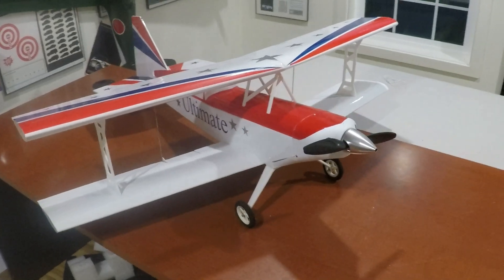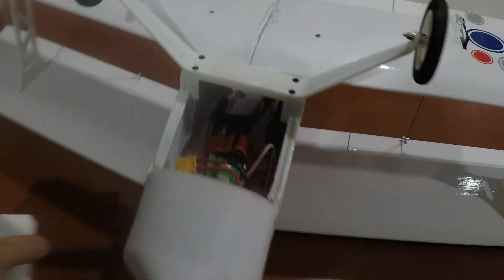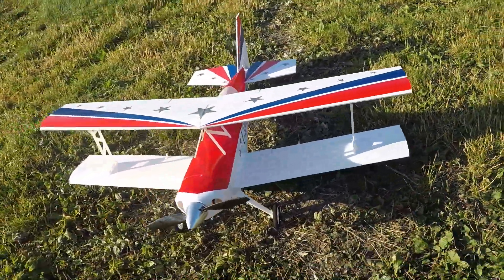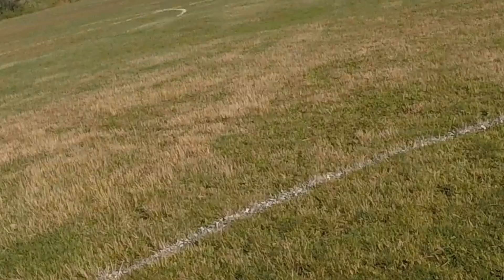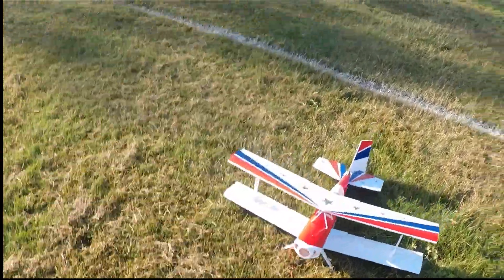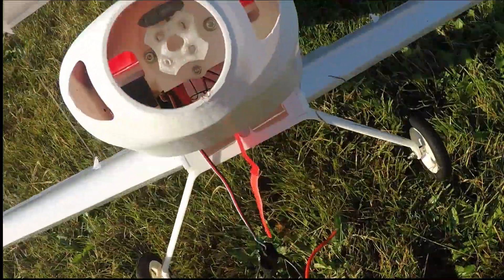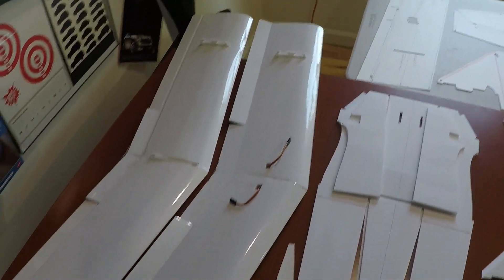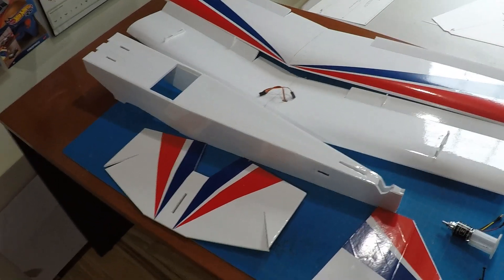Foam Board and 3D Printed 1M Ultimate Biplane Overview, Fiery Maiden, Build Details.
Scratch build of my design based on Goldberg Ultimate Biplane. 1M wingspan. Full specs to follow once final design is finished.